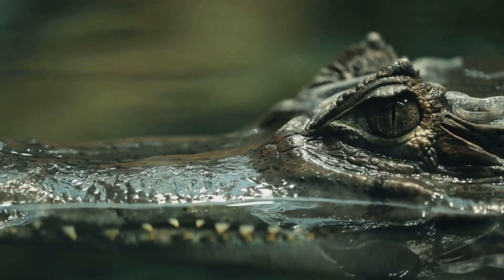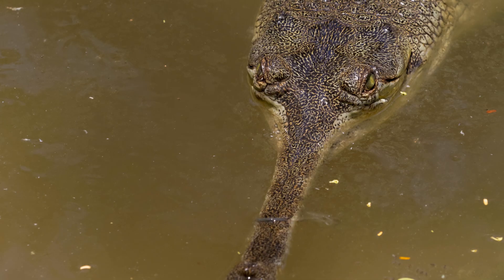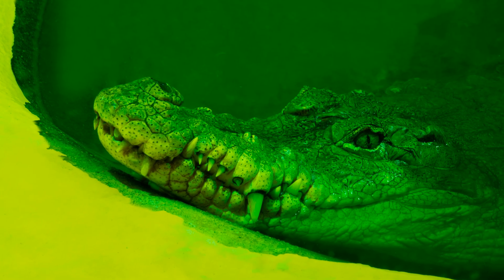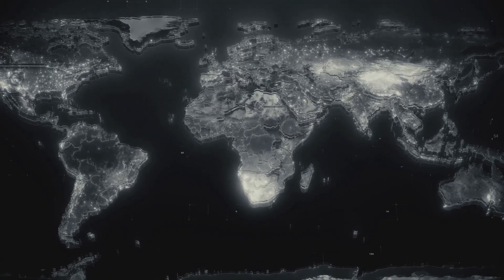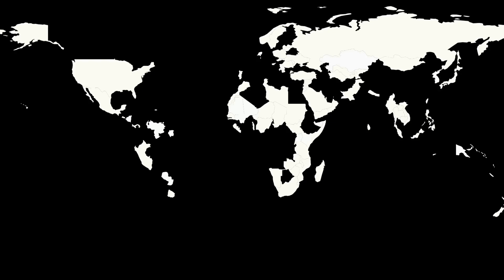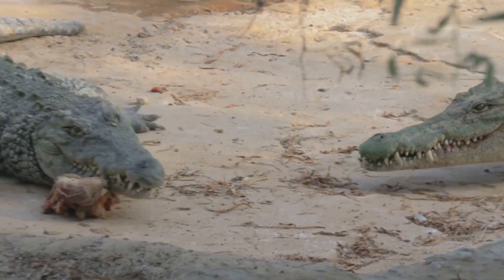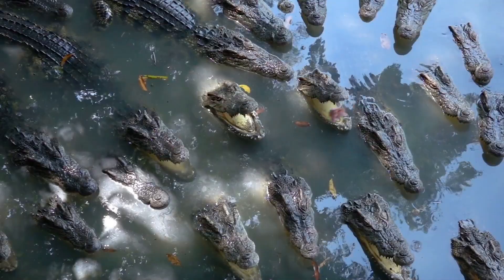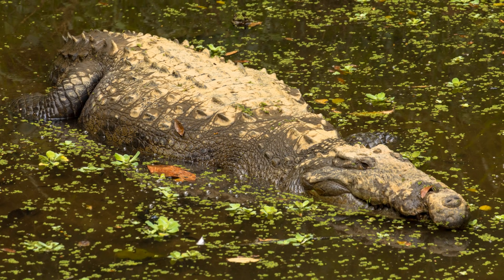Alligator vs Crocodile: Can You Spot Them Apart?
Alligators and crocodiles may look alike, but they’re not the same! 🐊🧠 In this video, we break down the key differences between these ancient reptiles — from their snouts and teeth to their behavior, habitats, and even how they hunt. Learn how to tell them apart the next time you see one and discover which is faster, stronger, and more dangerous in the wild.

Perfect for animal lovers, students, and anyone curious about wildlife facts and nature mysteries.

Timestamps:
00:00 – Introduction
00:45 – Quick visual comparison
02:10 – Snout shape and teeth difference
03:25 – Habitat and region
05:00 – Behavior and aggression
07:15 – Who would win in a fight?
09:30 – Fun facts and quiz